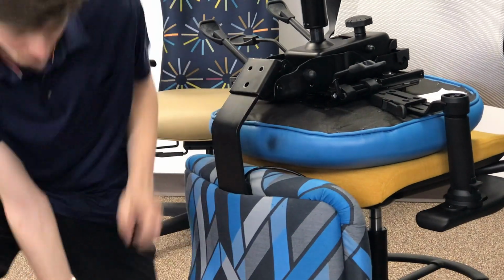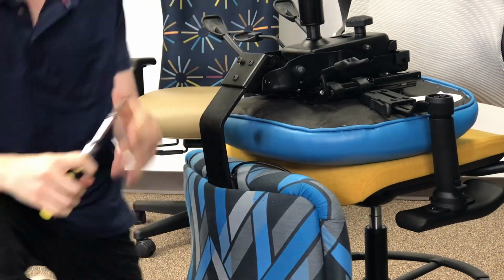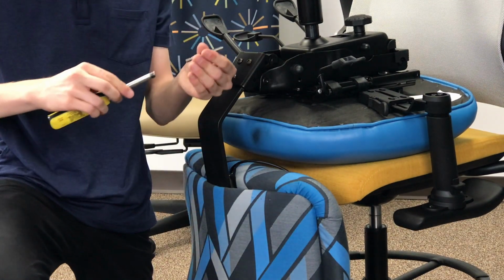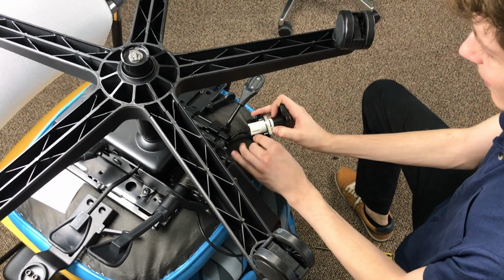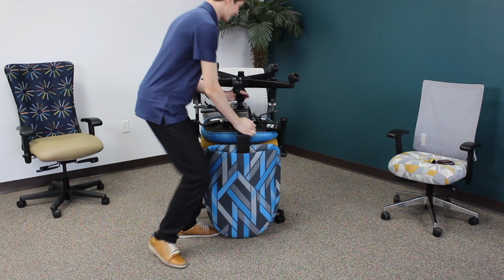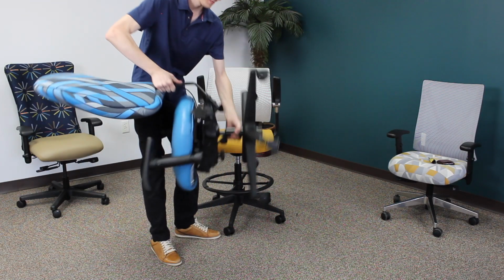How To Assemble The Back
This video is about Back Tutorial Clip